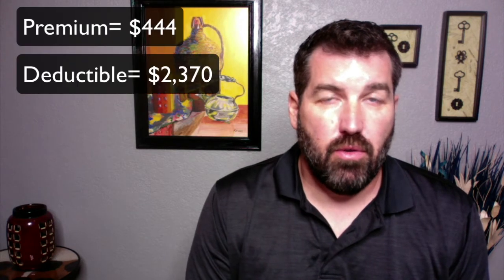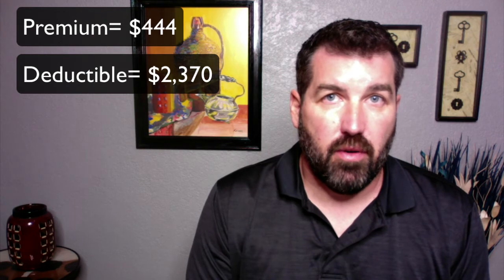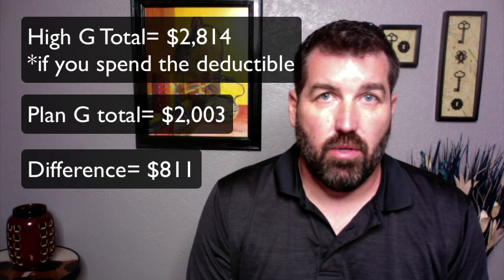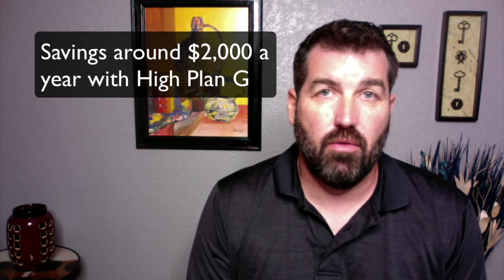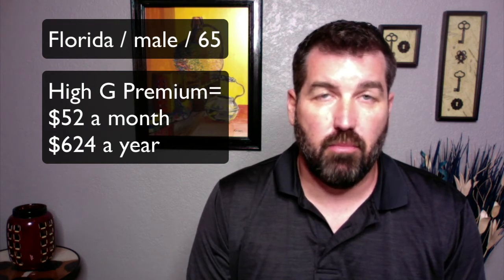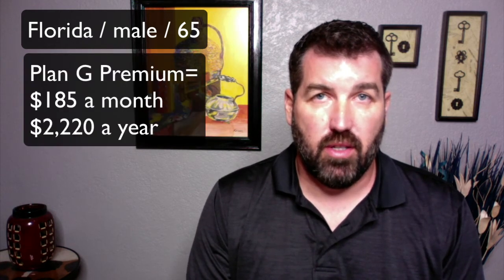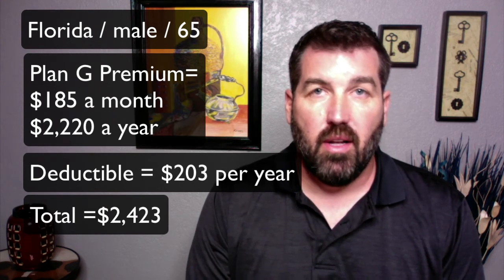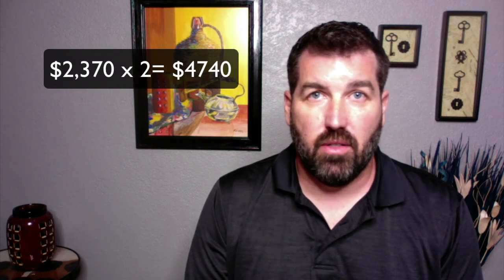united american high deductible plan g (medicare)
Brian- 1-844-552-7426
Medicare-365.com

United American High deductible plan G is very inexpensive.  High deductible plan G isn't the top Medicare plan.  THe Medigap plan g is the best plan according to some people.  Medicare can be confusing.  Medicare cost effective plans are important.  Medigap plans 2021 are all different.  Plan N is not discussed on this video.  Florida medicare plans are talked about on this video.  Pennsylvania Medicare plans are also discussed.  The best Medigap plans are plan g and high deductible plan g according to some people.  Turning 65 and getting on Medicare is an important time of a senior insurance.